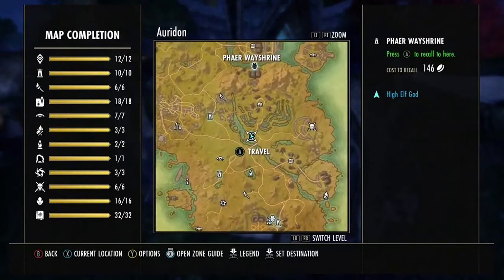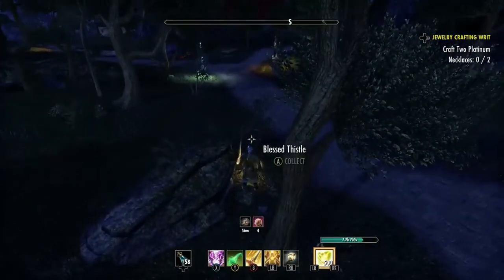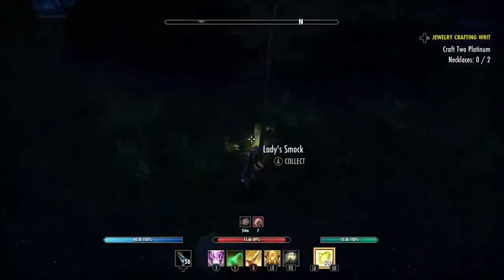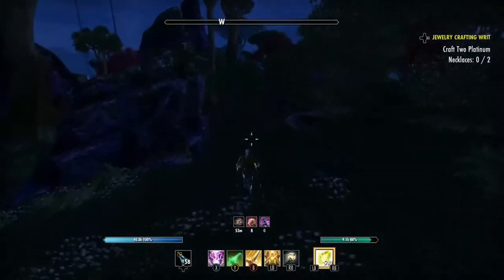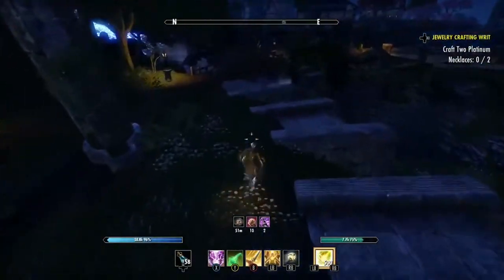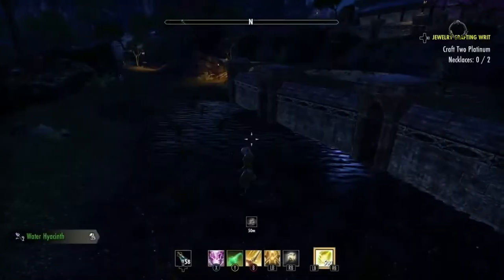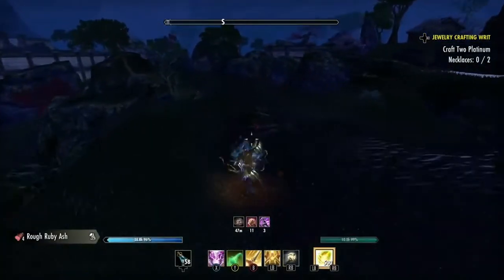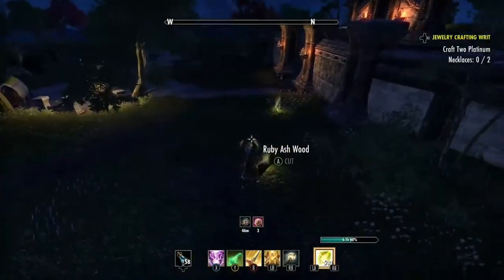ESO: Alchemy Reagent, Flowered Plant Farm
Alchemy Reagent Farm Route For The Elder Scrolls Online. Lots Of Nodes And A Simple Loop. Best Route To Run For Flowered Plants. Happy Huntings!